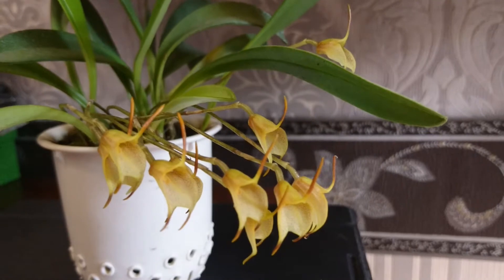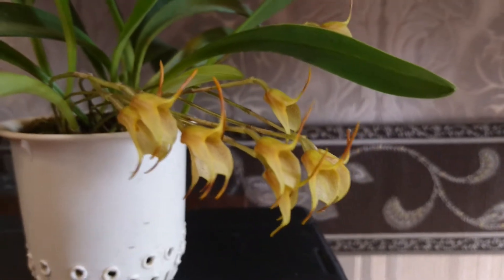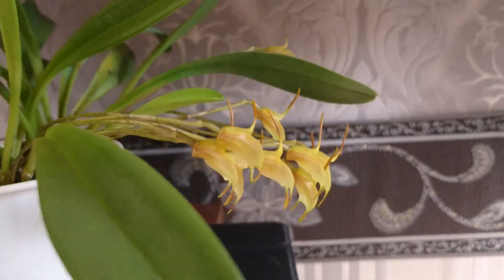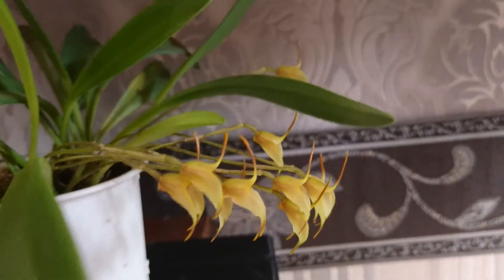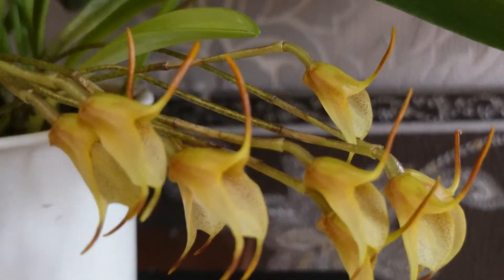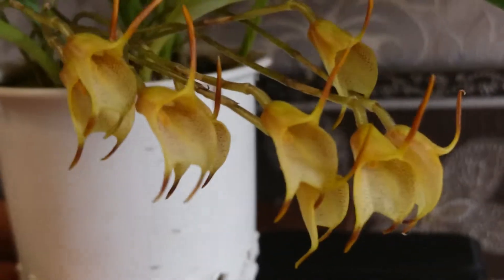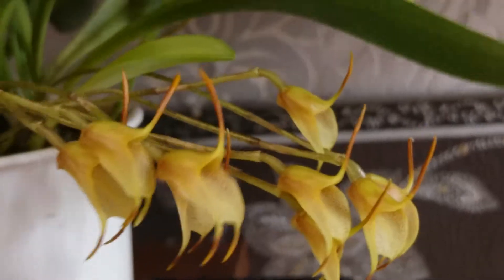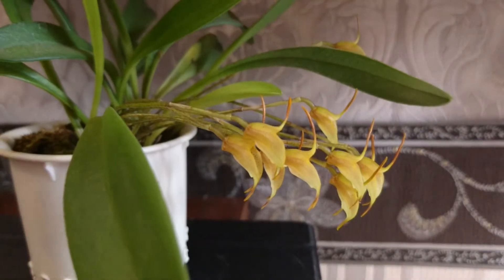Another inflorescence of my Masdevallia floribunda